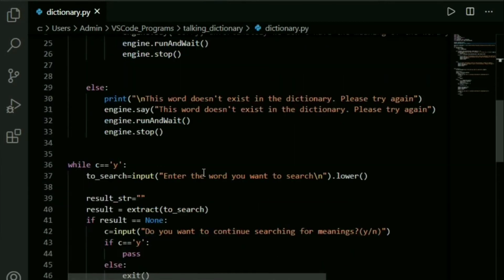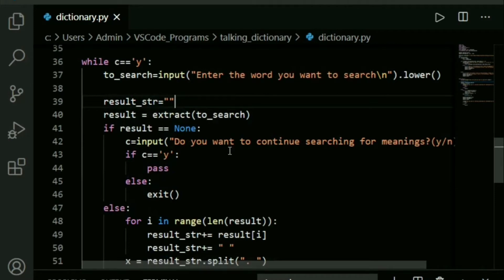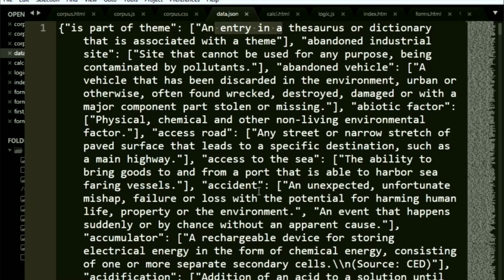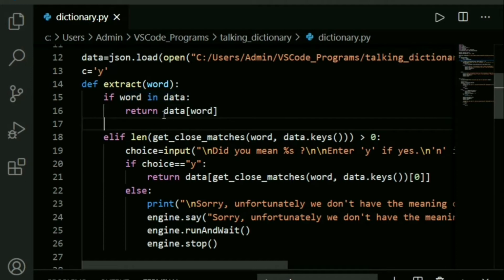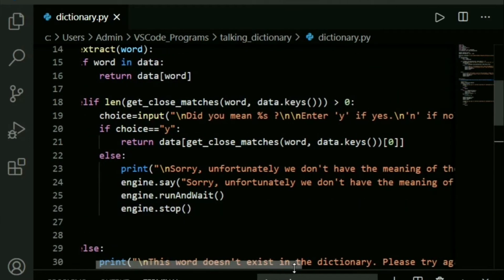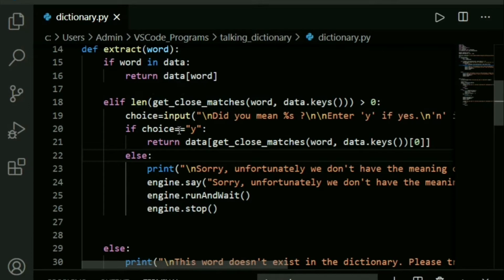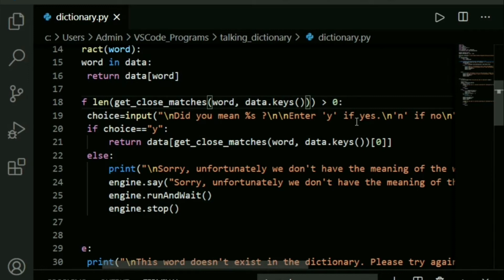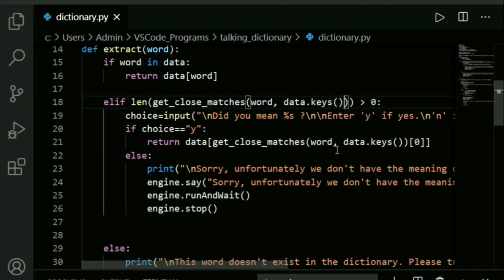Make your own talking dictionary in python | Interactive Dictionary | Text to Speech Python Projects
Make your own talking dictionary in python

Talking Dictionary in Python : Build your own Talking Dictionary | Interactive Dictionary | Text to Speech | Projects in Python

Hey there!
So I came up with this fun twist in making your own English Dictionary in Python!
Really hope you guys enjoy it and like building the project!
Cheers!
Here's all the resources that you need!

Removing the source code link due to certain reasons.